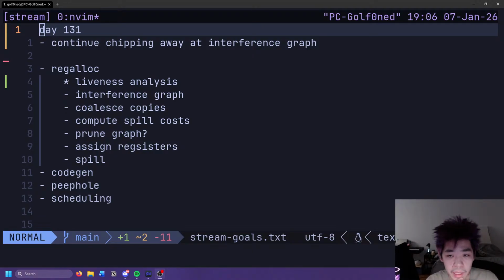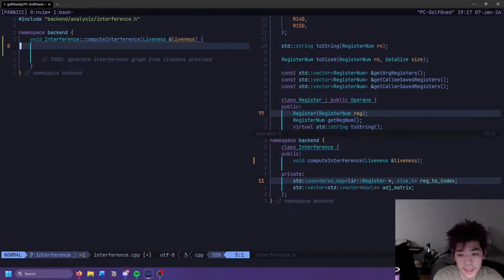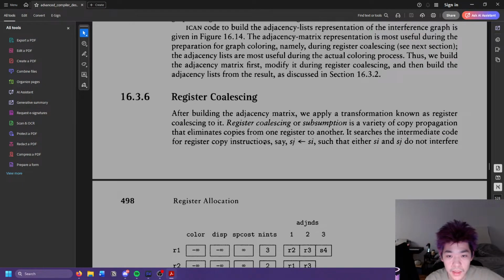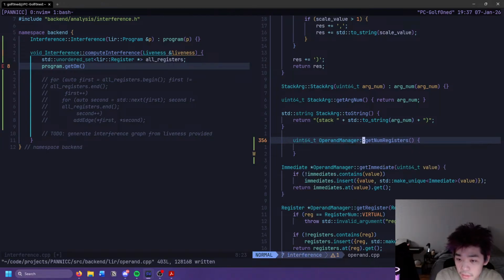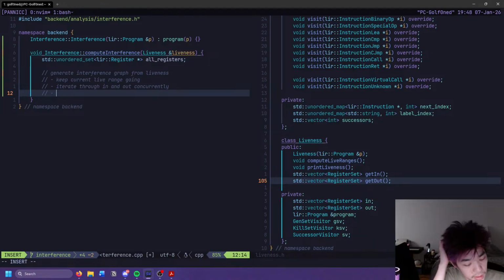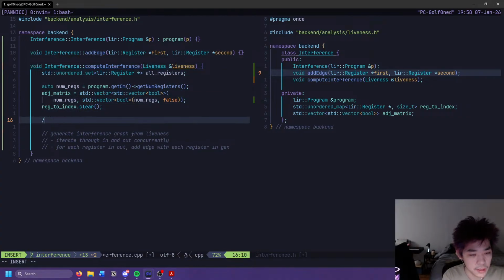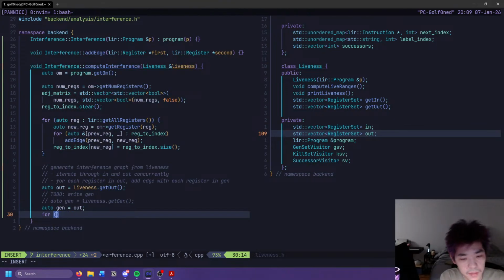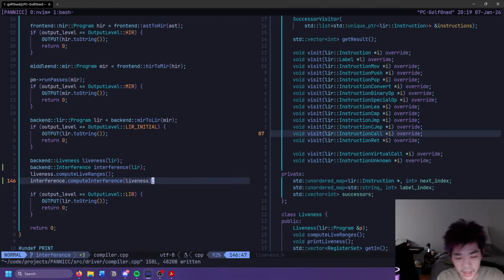studying compilers every day until i land a compiler role (day 131)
interference graph, but real this time